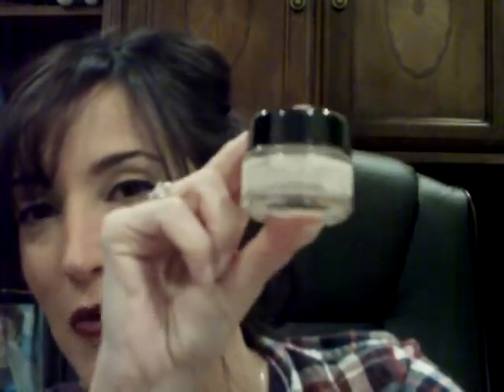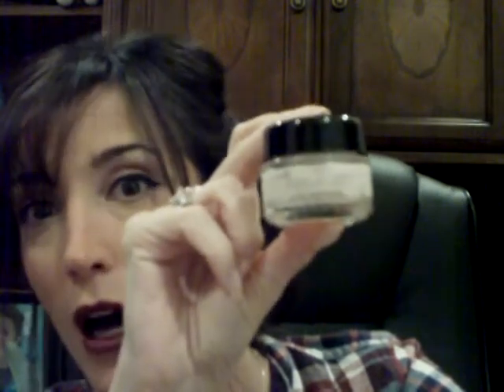L'Oreal Studio Secrets Magic Perfecting Base Review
Yet another review on yet another primer, BUT this one has a twist! ( BTW: Sorry about that random stray hair ! )